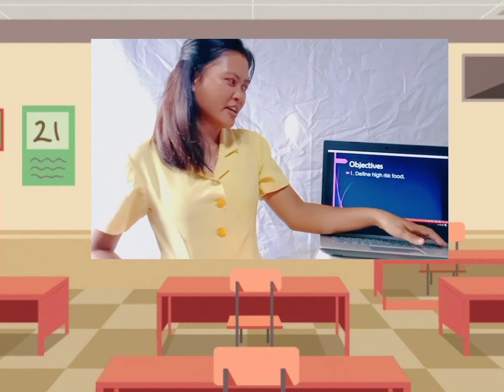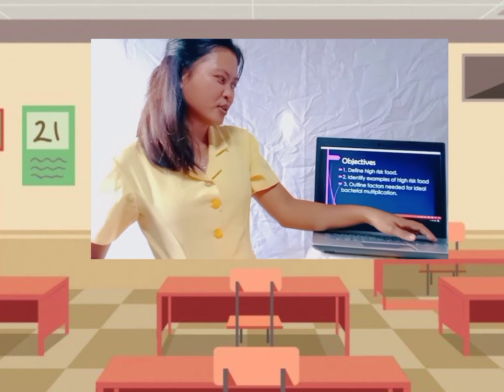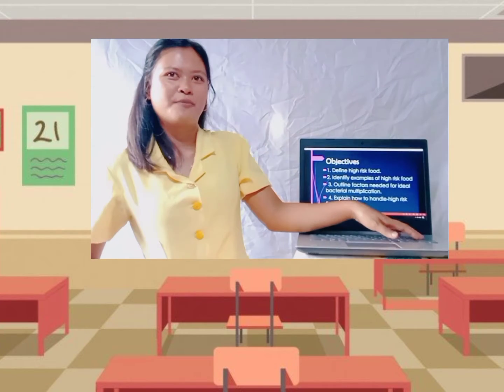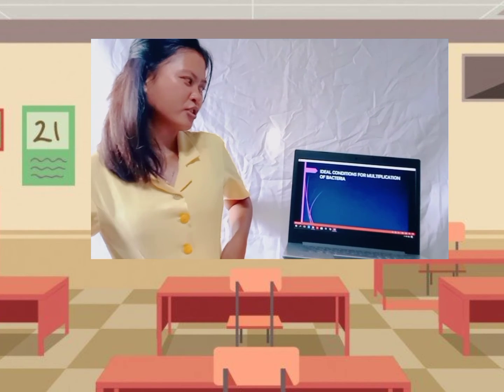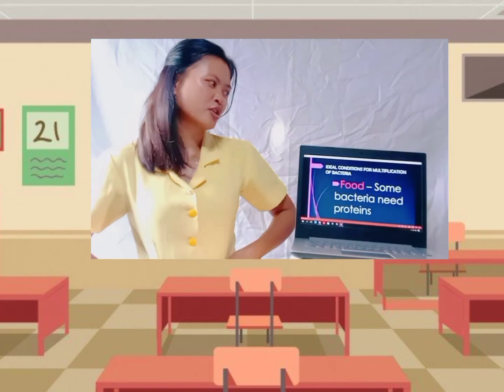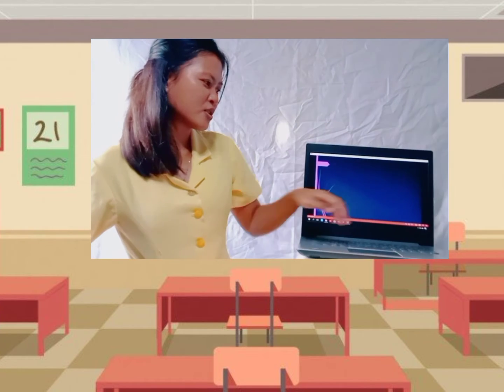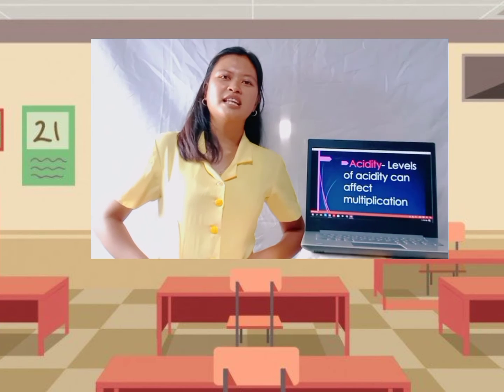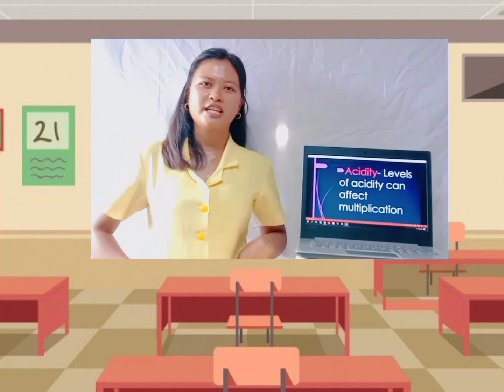High Risk Food (Teaching Demo). Gozar, Jonalisa T. 2-B1 FSM